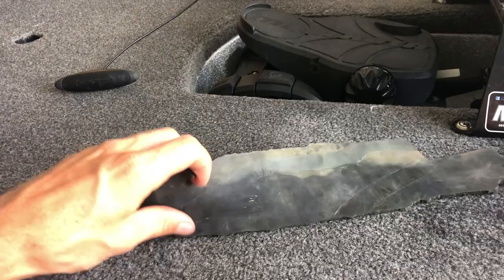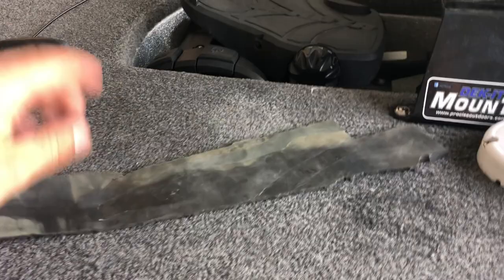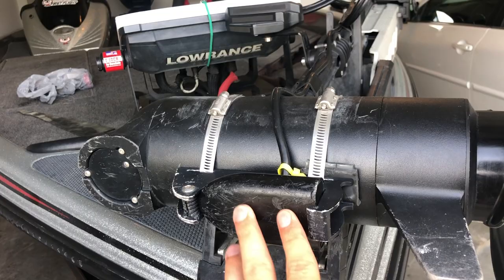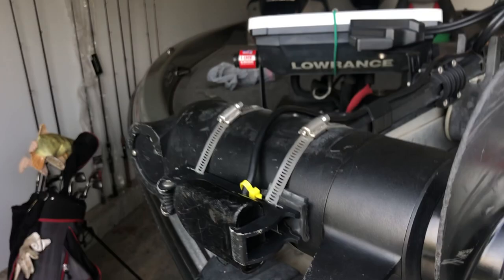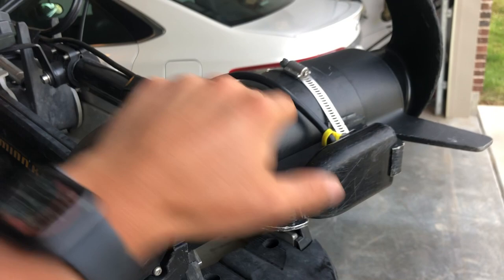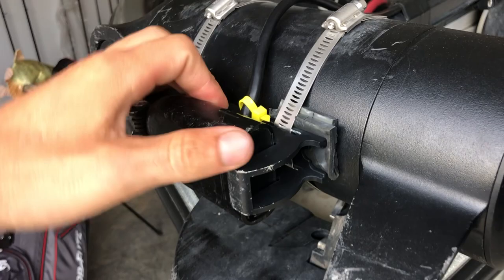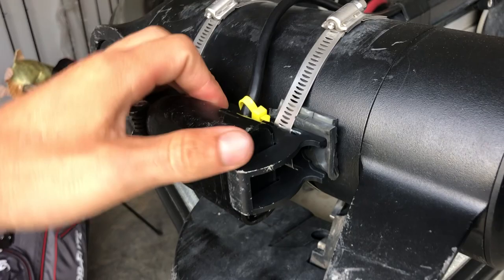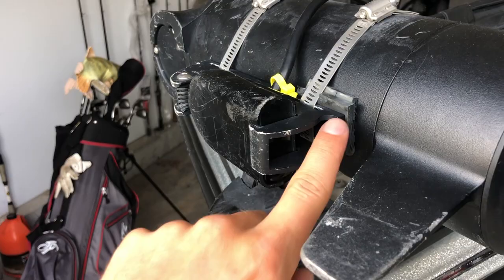Quick Tip | Transducer & Trolling Motor Angle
Austin goes over a quick tip on shimming your trolling motor transducer. This will help you catch more of the fish you see on your 2d.